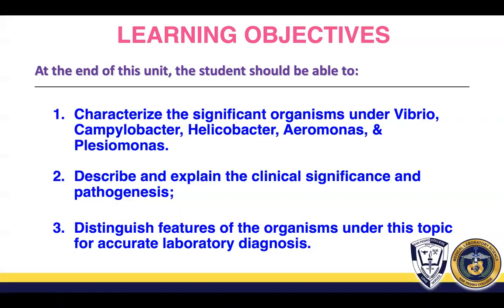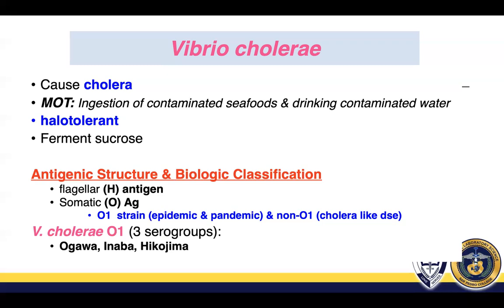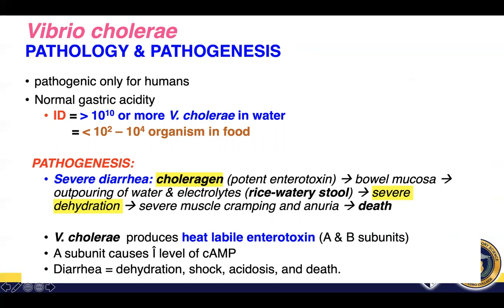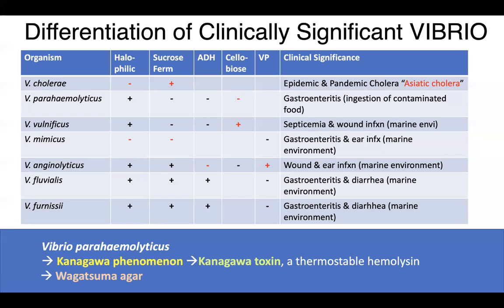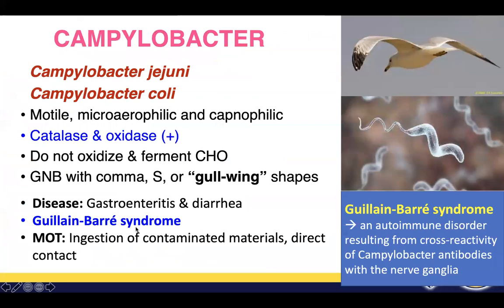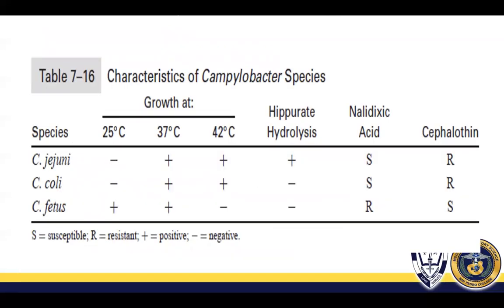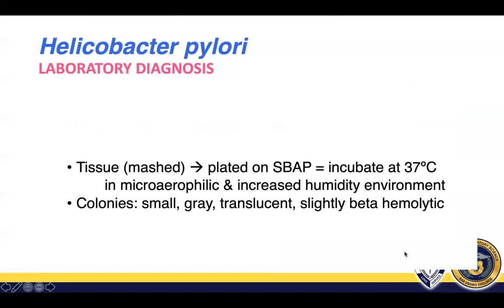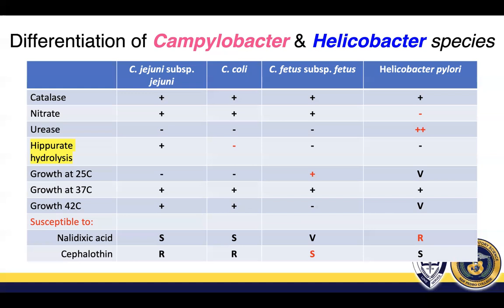VIBRIO ET AL